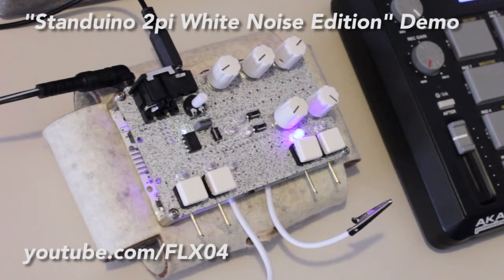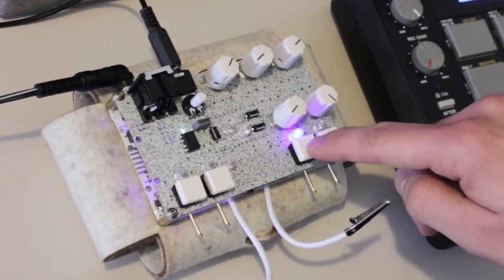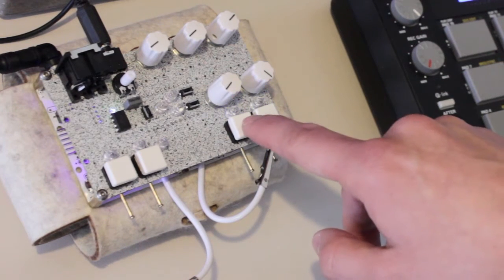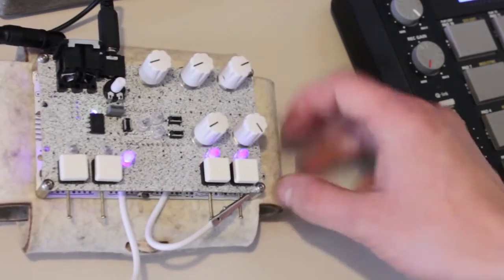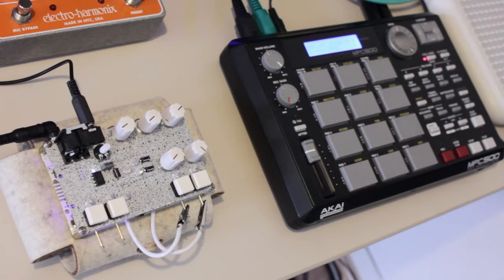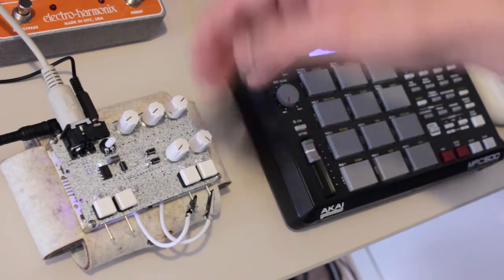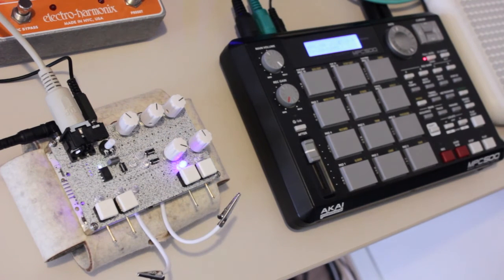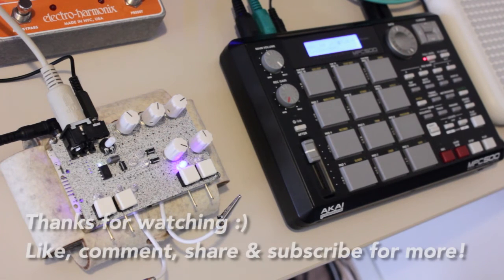Standuino 2pi - Noise Synthesizer Demo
Here is a demo of the Standuino 2π [pi] White Noise Edition Synth, an Arduino based noise & drone synth.

Questions or comments? Go ahead and post them below!

____LINKS:____